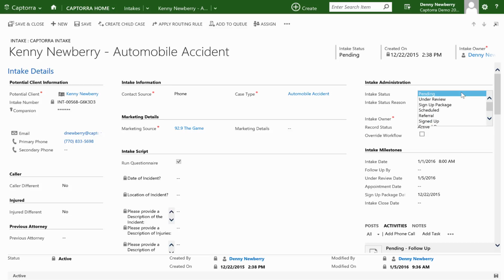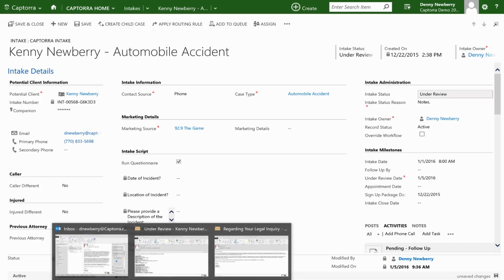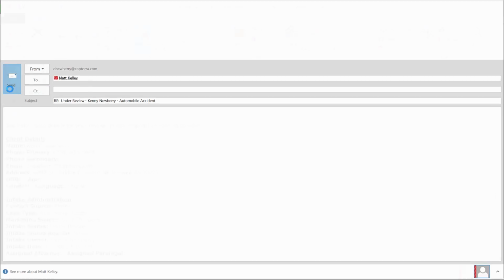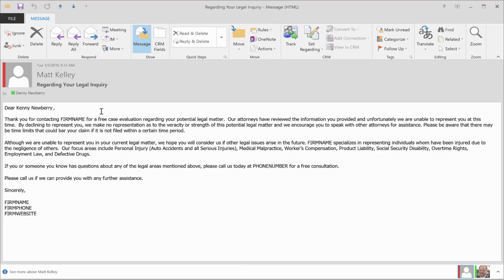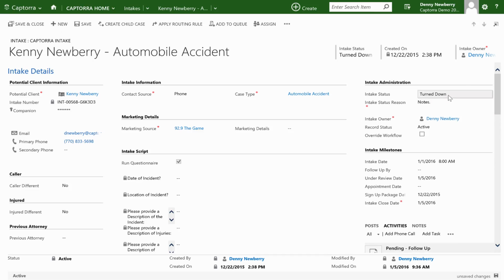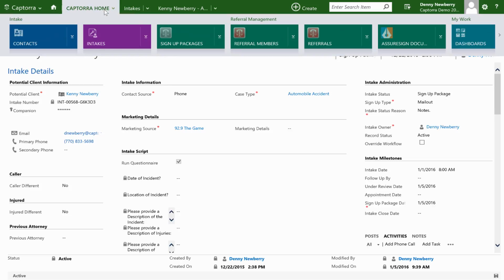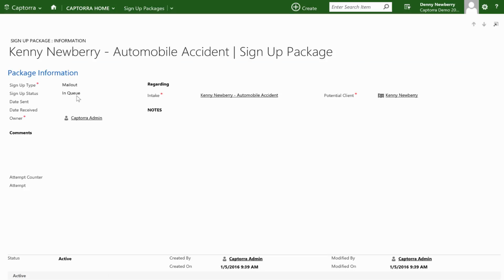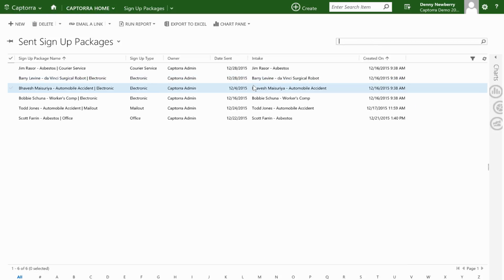Automated Workflows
Legal case intake software best practices provided in this video. Learn how case intake software can your law firm sign more cases.